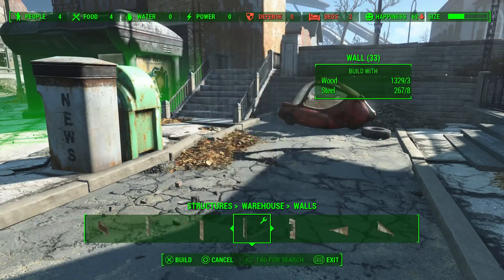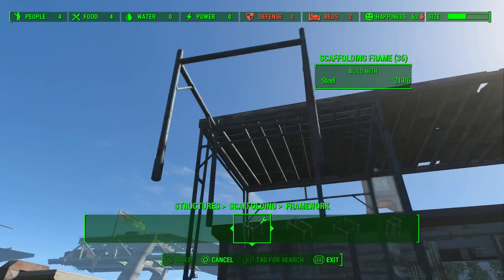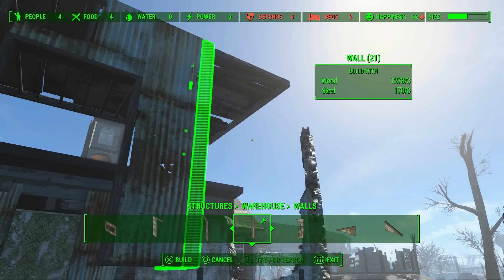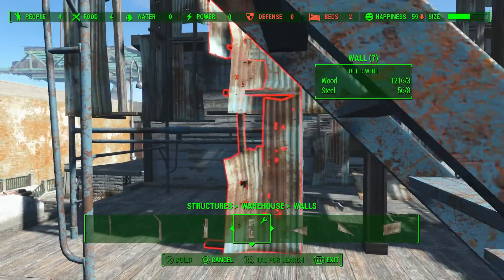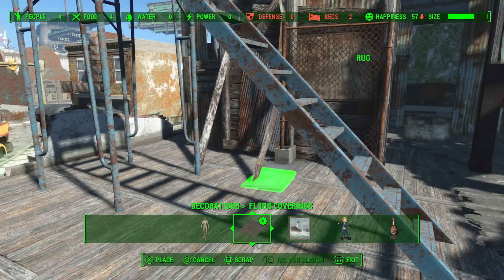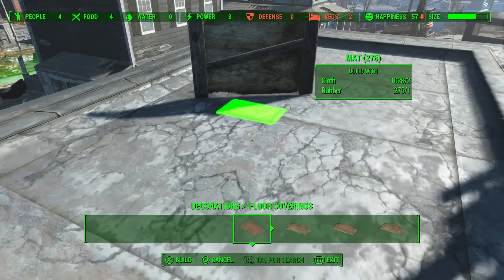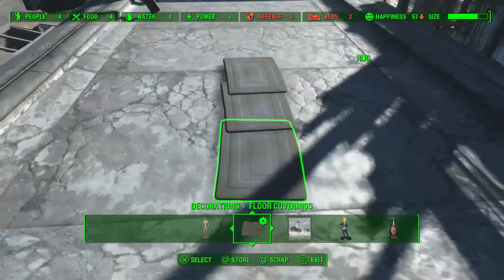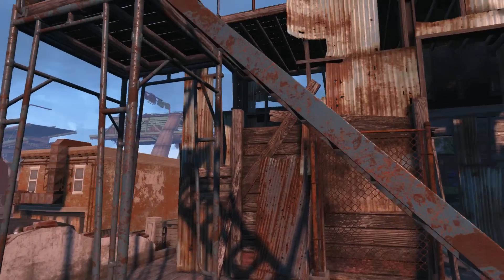Fallout 4 - Scrap Windmill Tower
The final building video on Jamaica Plain before the decorated tour on the weekend. I'm REALLY pleased with how this turned out and very excited to finish off this area.